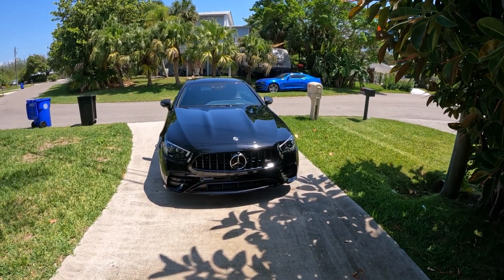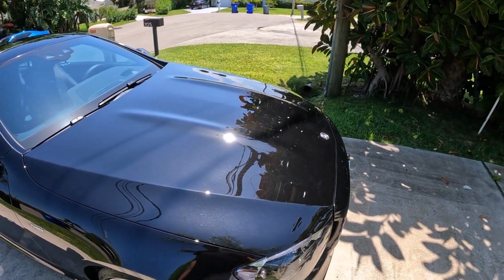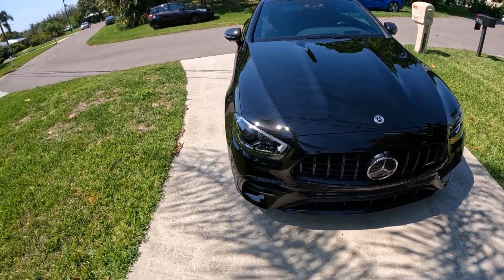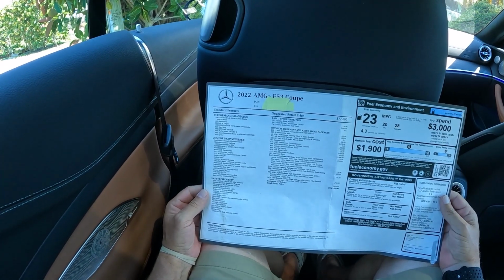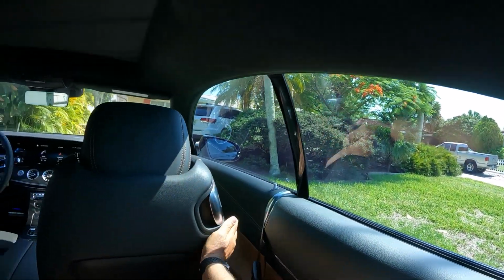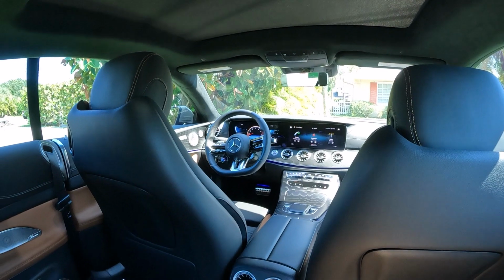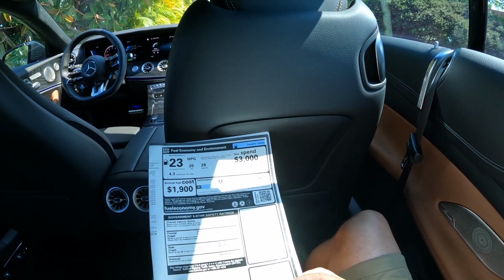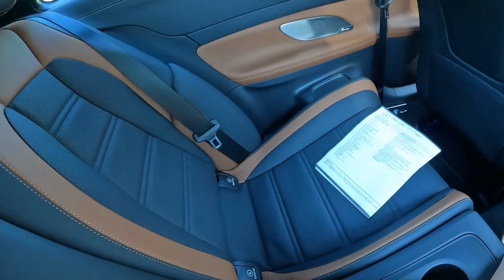2022 Mercedes E53 AMG COUPE, GoPro Hero10 POV, paint correction & ceramic coating. 2,700mi thoughts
before n after and i can see a difference